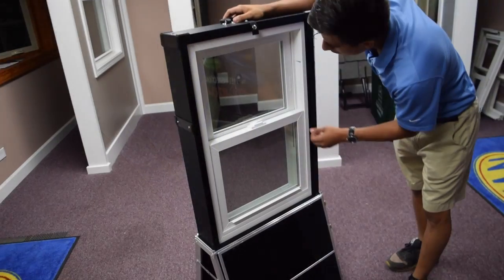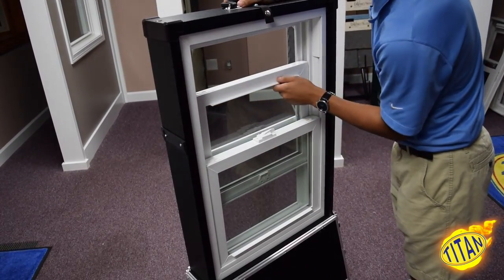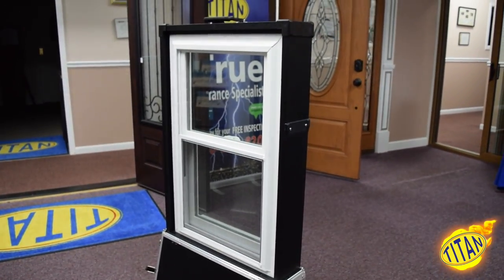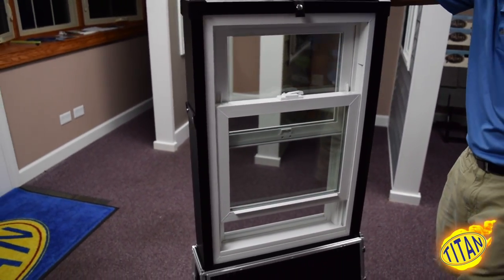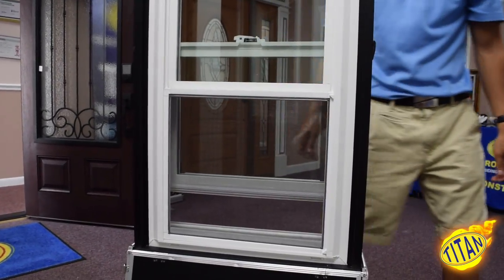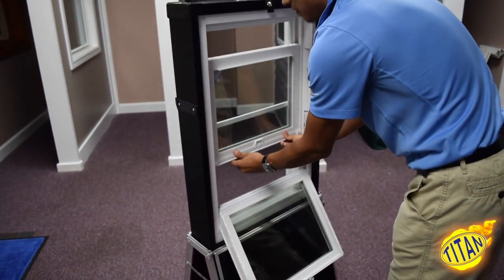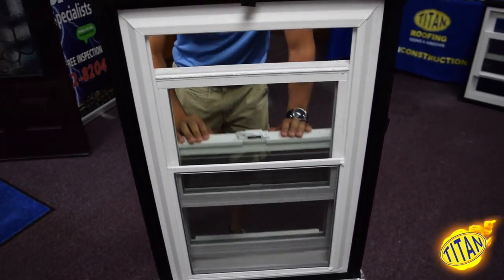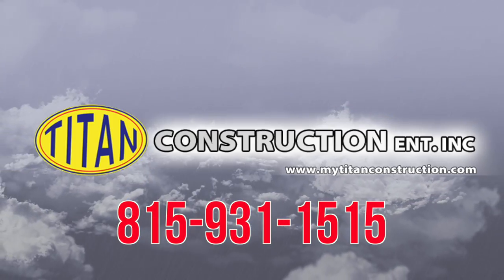Titan Construction Double Hung Information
Looking to upgrade some windows in your home? Alex Jr is here to explain how a Double Hung window operates!

Call today for your Free Estimate